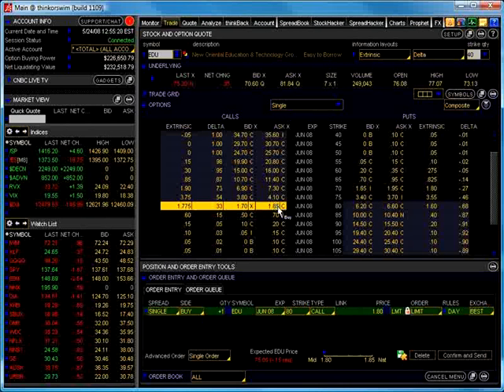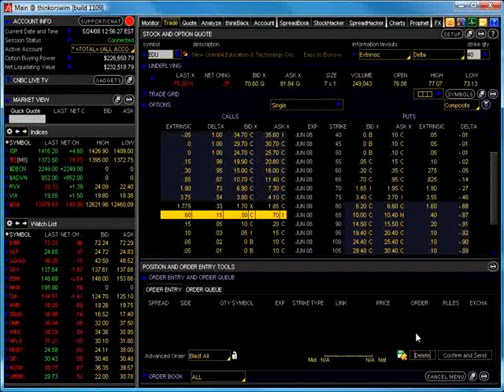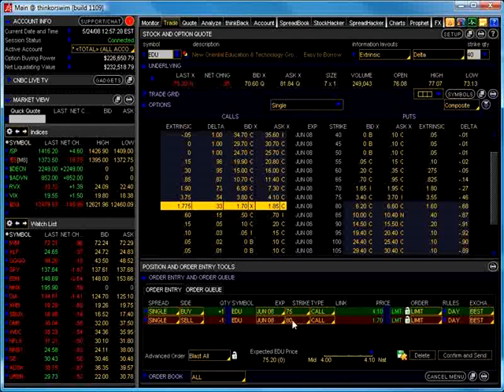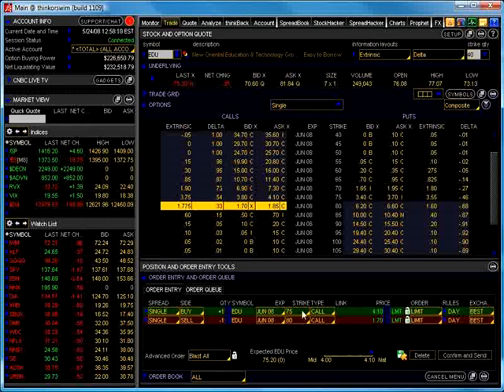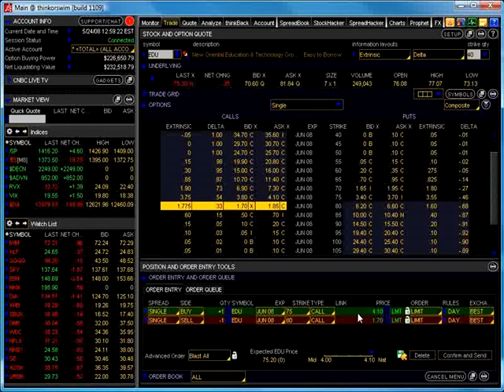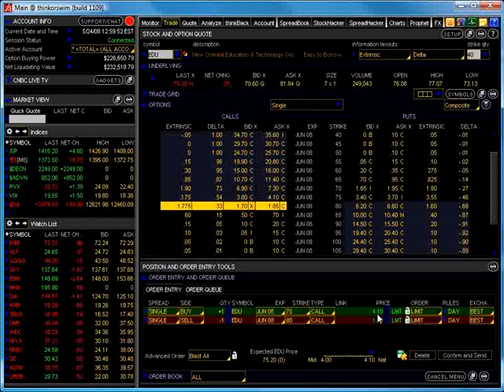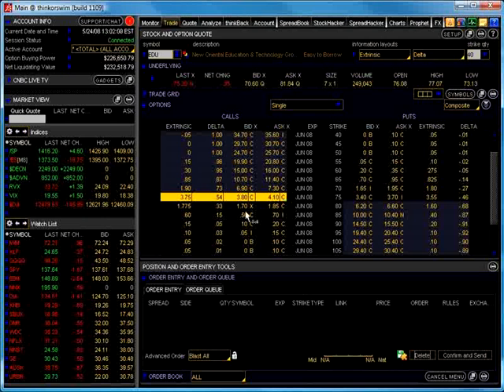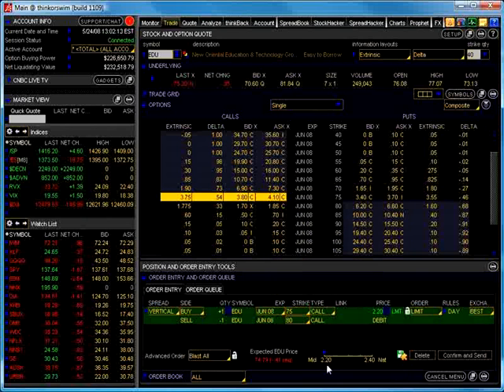Traiding Like a Pro - The Strategy Training - Module.0 - Video.3 - Pt.3